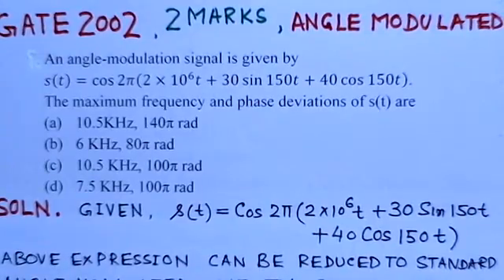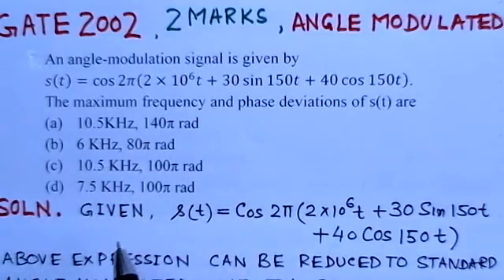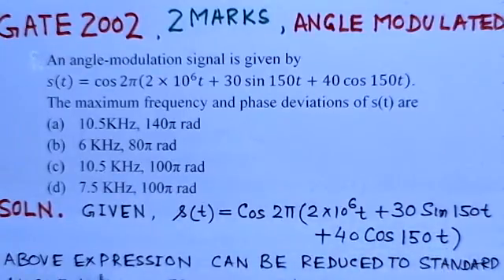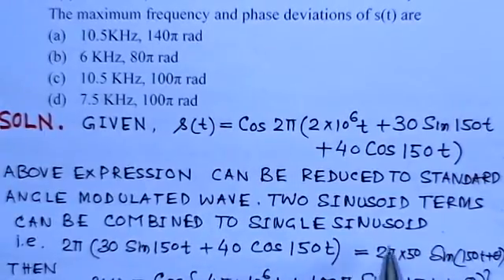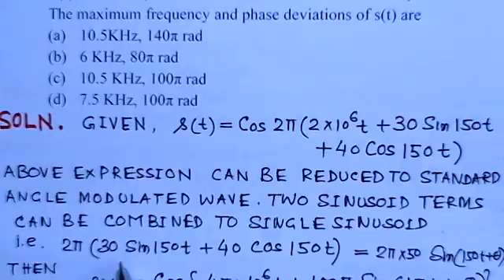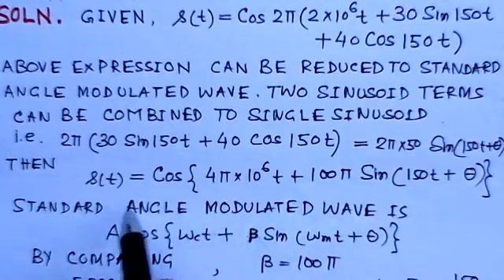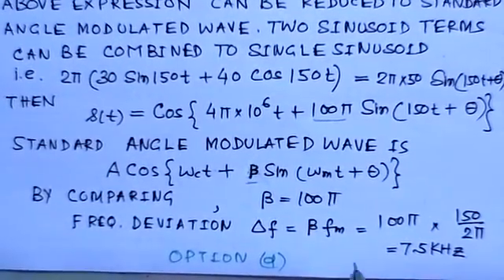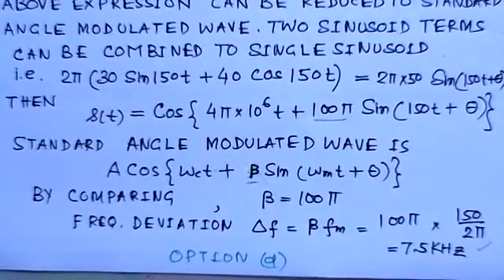Video Solution to GATE ECE -2002 Problem-Angle Modulation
Analog Communication